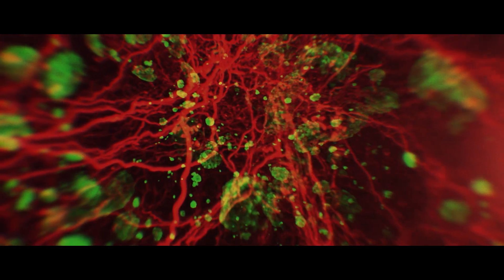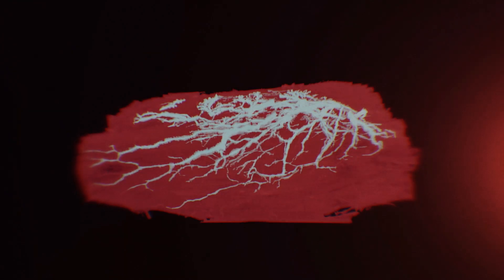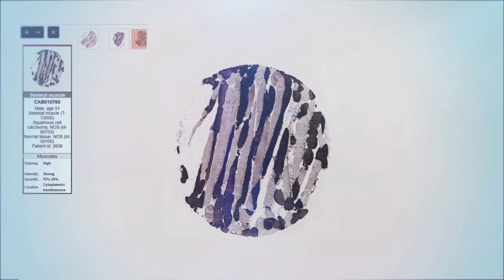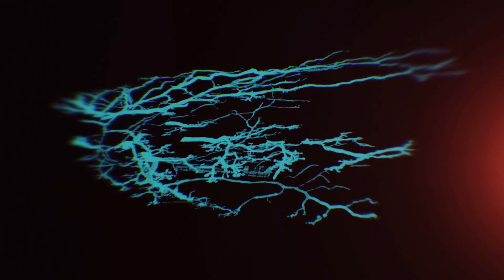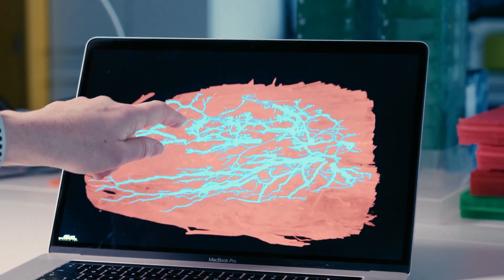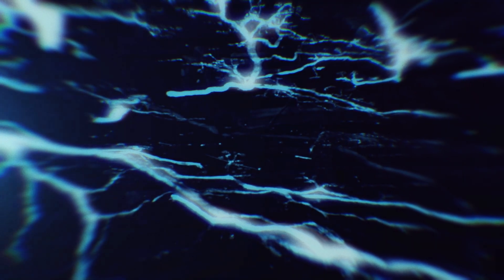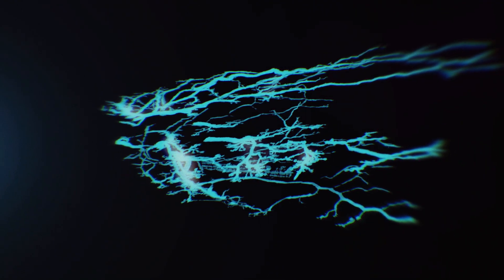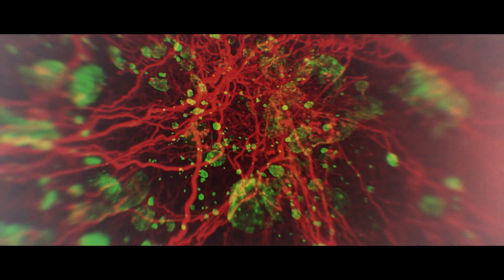Part 7: ALS - Amyotrophic Lateral Sclerosis. Proteins - like you've never seen them before.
This movie shows the innervation of nerves in muscle tissue and the motor endplate connections controlling muscle contraction

Acknowledgements
Light sheet movies: Dr Csaba Adori, Karolinska Institutet
Source of tissue: Dr Christina Bark and Dr Csaba Adori, Karolinska Institutet
Interview: Dr Eva Hedlund, Karolinska Institutet
FaktaBruket, Stockholm